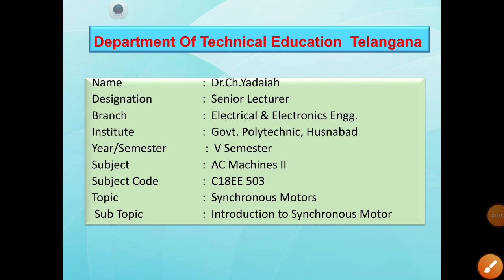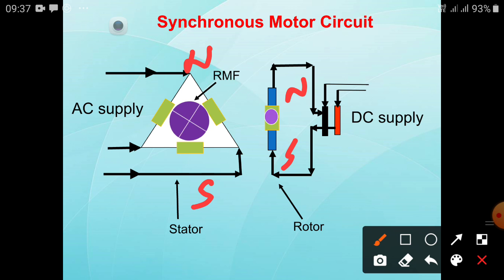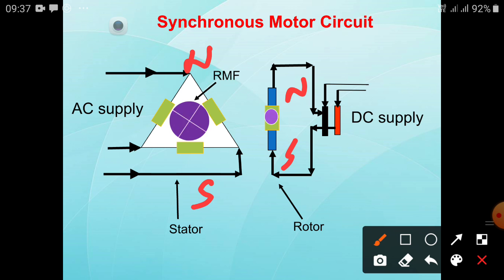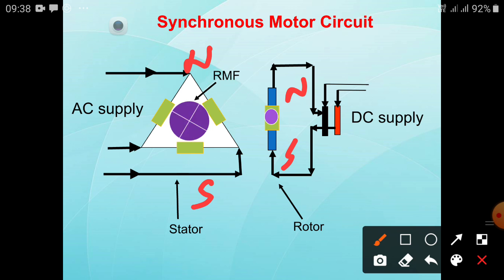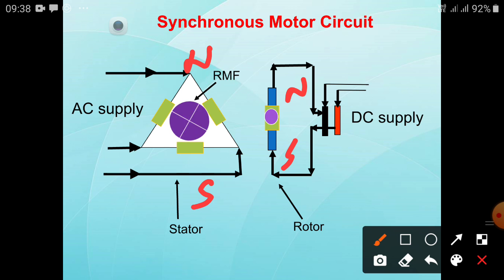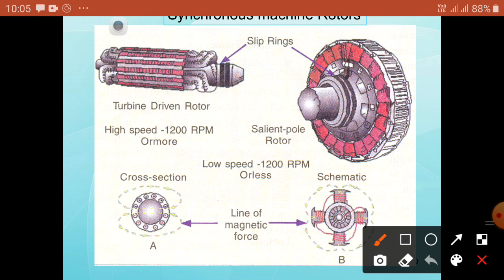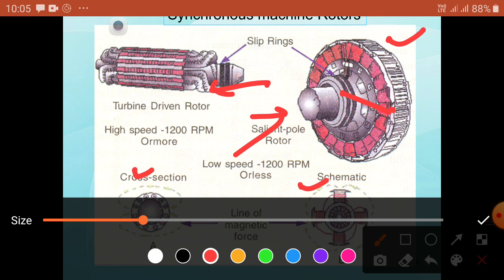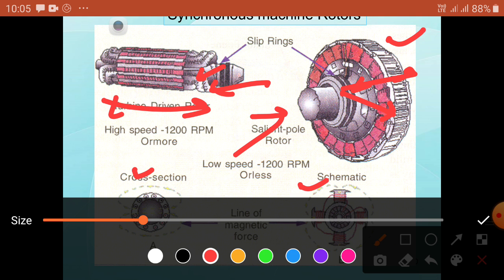Synchronous Motor construction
Basics of Synchronous Motor construction for students